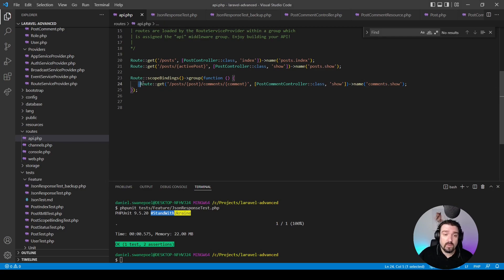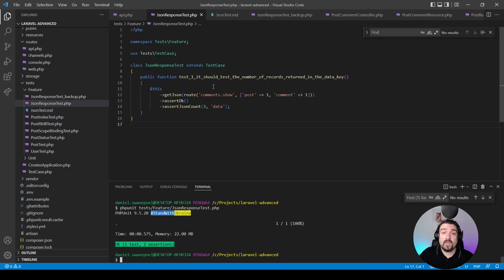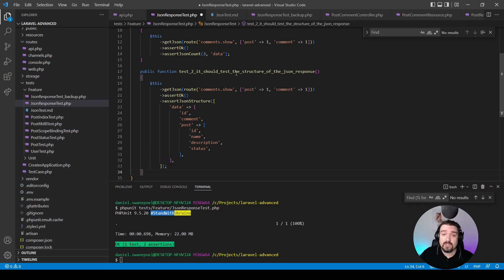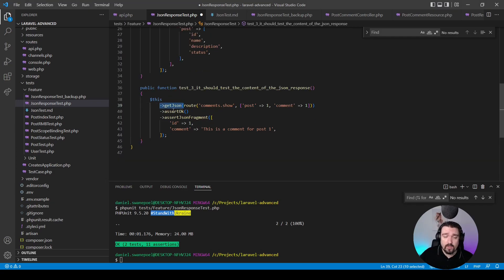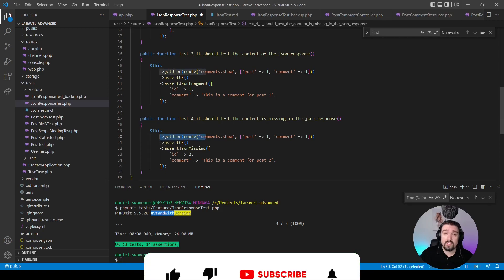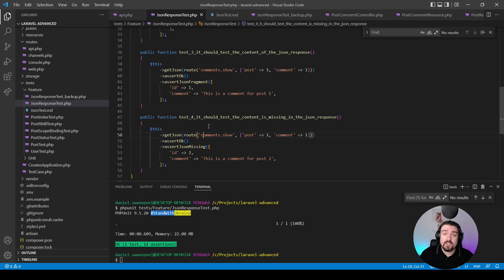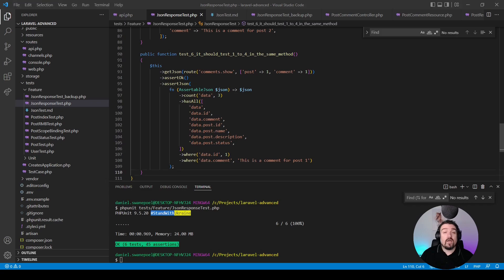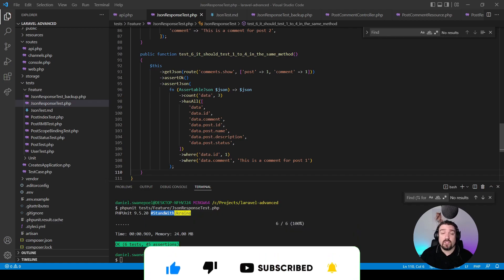How to test a JSON API Response using PHPUnit and Laravel 9 - Laravel TDD - Test Driven Development.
In this episode, I will show you how to test a JSON API Response using PHPUnit and Laravel 9. I will show you 6 important methods to test different aspects of your API Response.

I offer free code reviews as a way to give back and share my knowledge with the community.